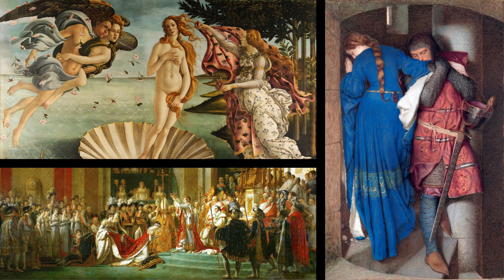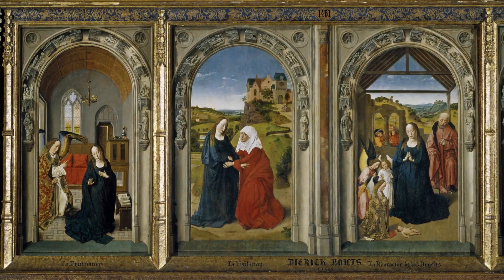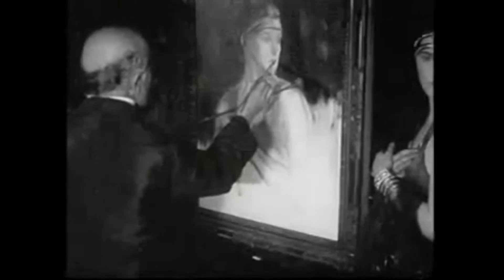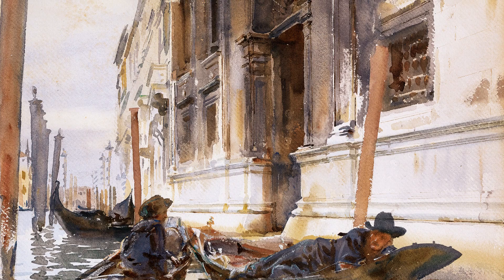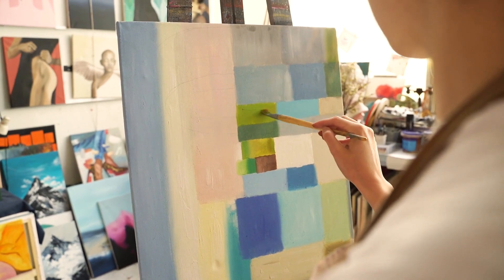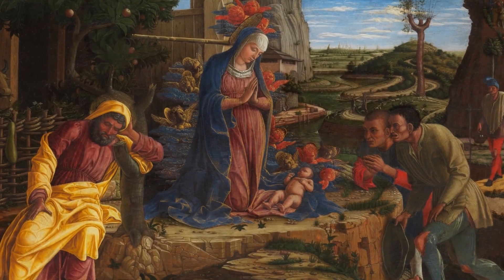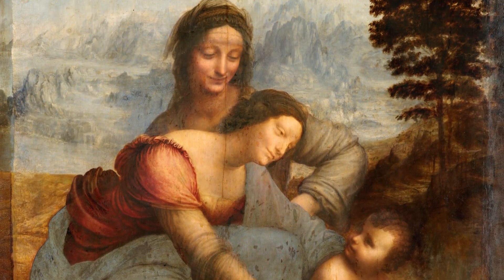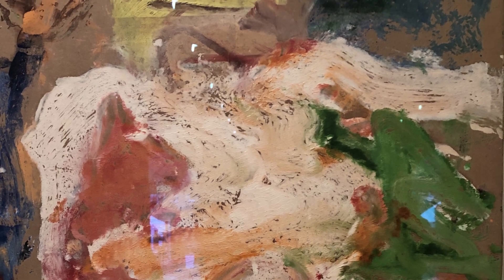The History of Oil Painting Explained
Amuze Art Lecture #137: A detailed discussion of the history of Oil Painting, starting in the 7th century AD until today.

Chapters
0:00 Painting Mediums
1:04 History
2:50 Oil Paint
4:58 Layers
6:59 Renaissance
9:18 Impressionism